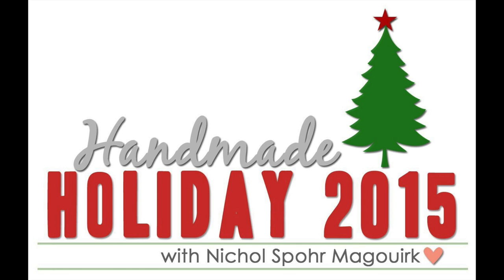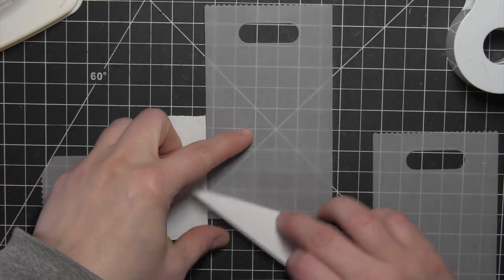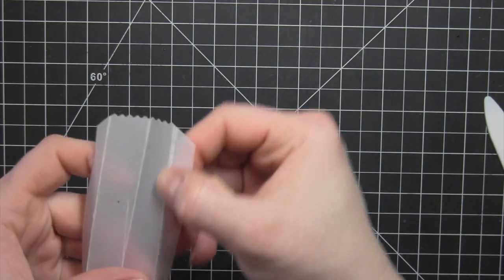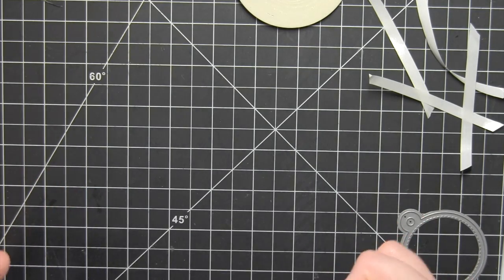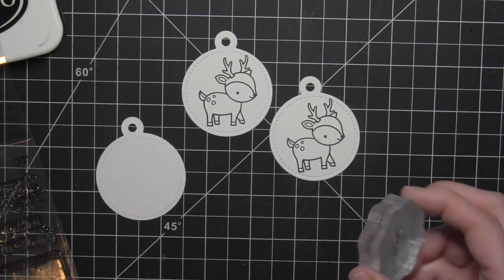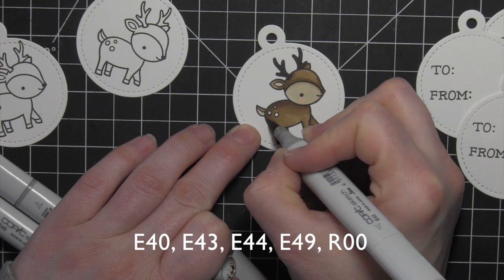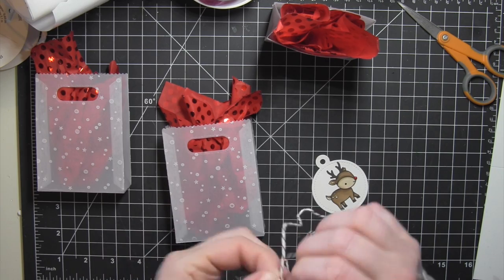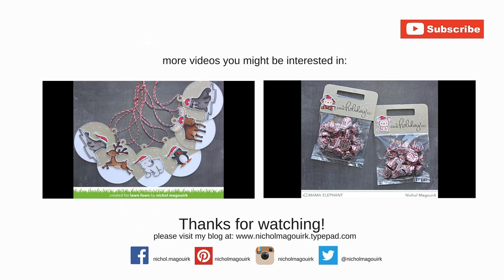Handmade Holiday 2015 | Vellum & Reindeer Goodie Bags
This video is part of the Handmade Holiday 2015 Series featuring last minute packaging ideas for gift giving.

The information provided in this video is from my own personal experience. I enjoy sharing tutorials on what I love to do. A big thank you to Lawn Fawn for providing the stamps and dies to create this video!